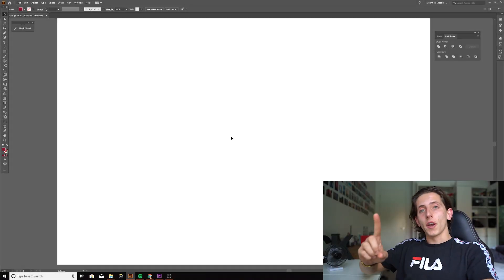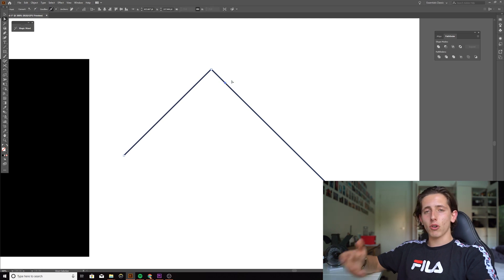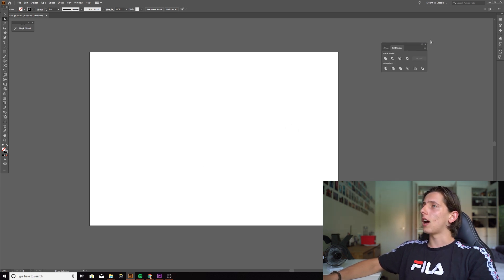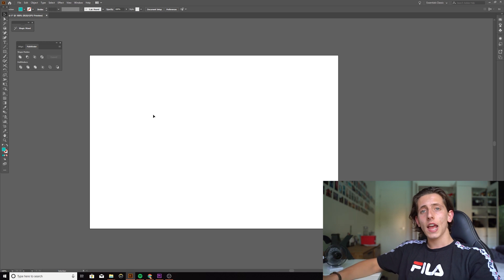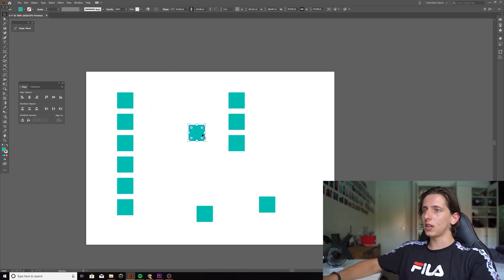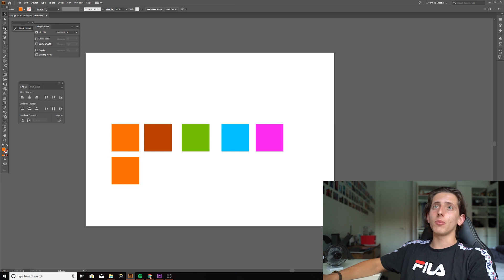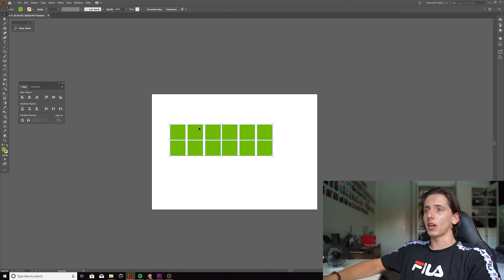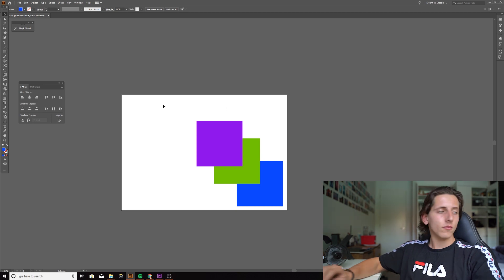My top 6 Illustrator TIPS - Efficient Workflow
Hey everyone! This is another video of mine where I touch on the top 6 tactics in which I use constantly in which allows my workflow to become more efficient. From important shortcuts to mandatory tools I explain the functionality and provide examples as to how you can use them! If you have any questions or learn something please comment / drop a like below.